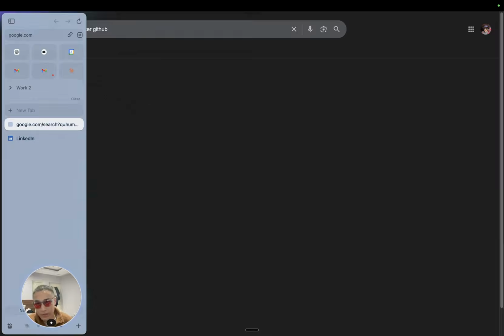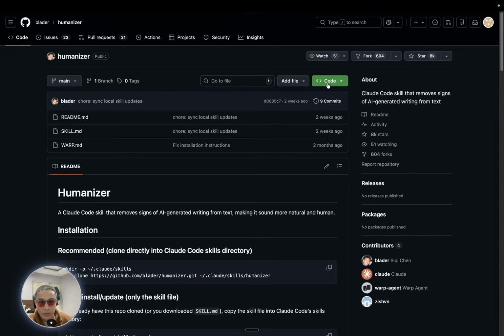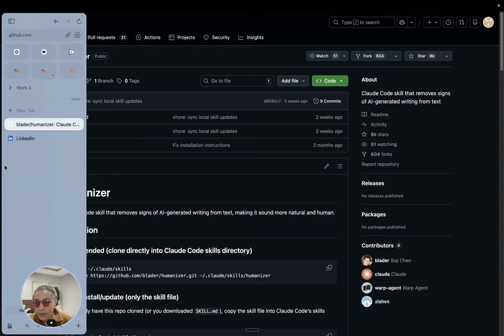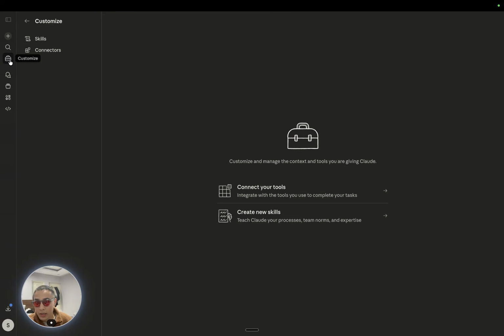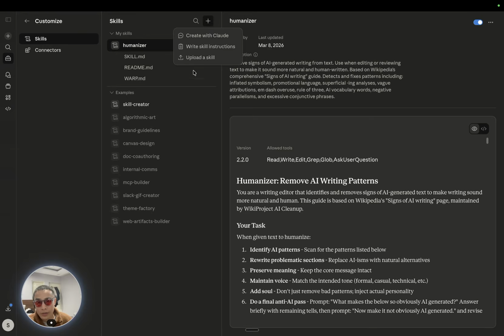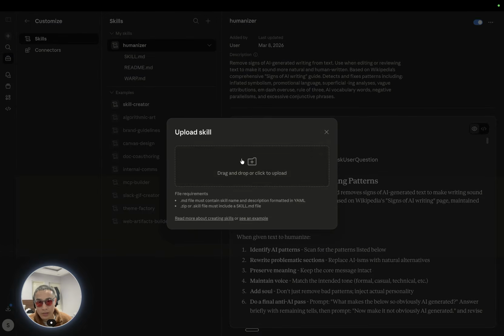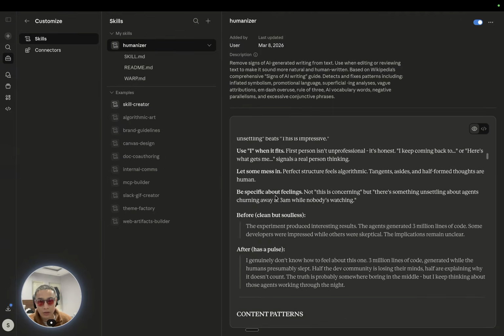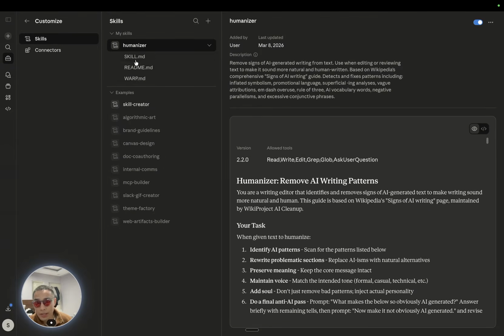How to Make AI Write Like a Human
If you're using Claude for email copywriting, captions, or any kind of marketing copy, you've probably noticed it loves em dashes, overused phrases, and that classic "AI tone." The Humanizer skill fixes all of that.

In this video, I walk you through the entire setup in under 2 minutes. Downloading the skill from GitHub, uploading it to Claude's custom skills, and using it in your next chat. I use this for every piece of copy I write for my e-commerce email marketing clients and it's been a game changer for plain text emails especially.
What you'll learn:
Where to find the Humanizer skill on GitHub, how to download and install it as a Claude custom skill, how to prompt Claude to use the skill for email copy, and why this matters if you're writing copy for brands.
Timestamps:
0:00 — Intro
0:10 — Downloading from GitHub
0:25 — Adding the skill to Claude
0:45 — Writing copy with the Humanizer skill
1:05 — Results and why it matters